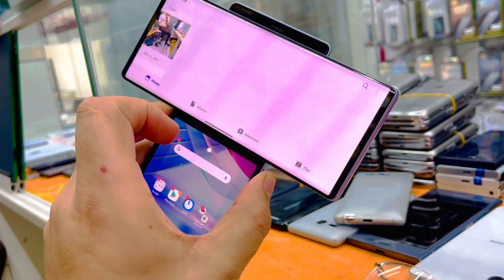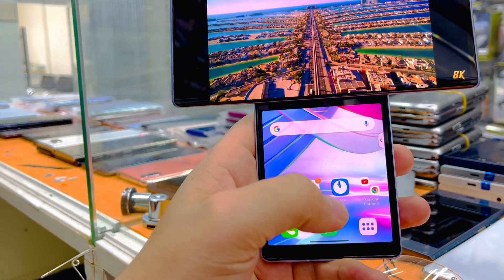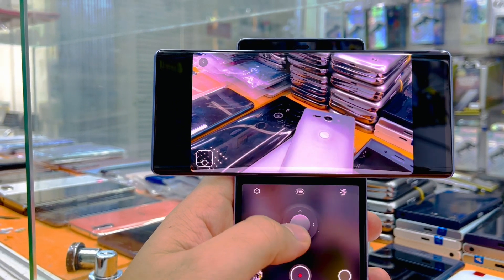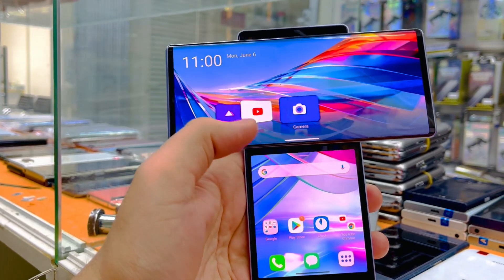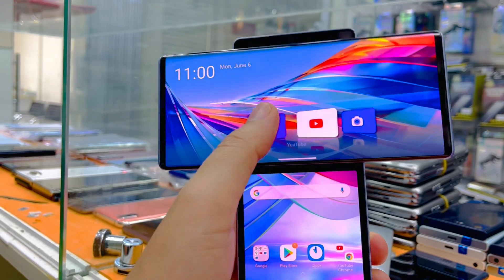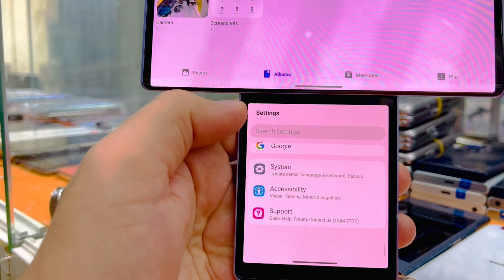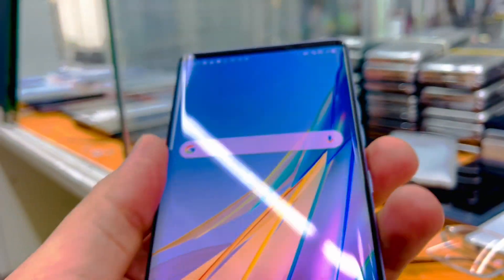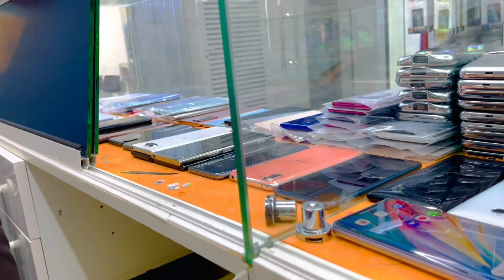LG Wing 5G Clean as new dual screen, Used Mobile Phones & Laptops, Low Price in UAE 🇦🇪,Samsung, LG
LG Wing 5G
Dual screen
Gamble mode
Excellent condition
100% original
Price only 1199-AED

Shop Location 👇

RM MOBILE TRADING LLC

Address, Deira naif dubai, Opposite to naif police station behind new Madina supermarket,

Near metro, Gold Souq Metro Station 🚇